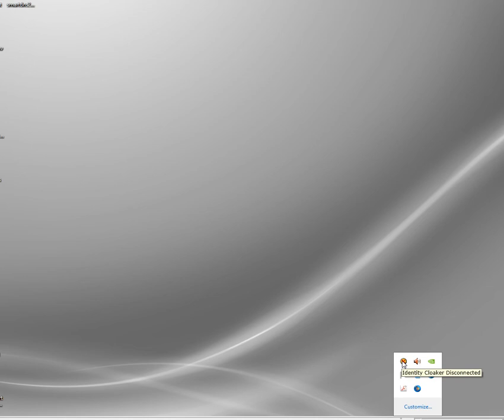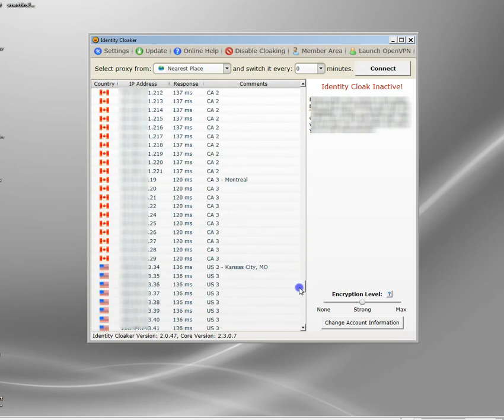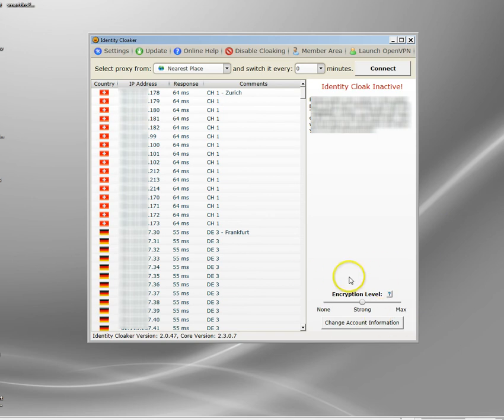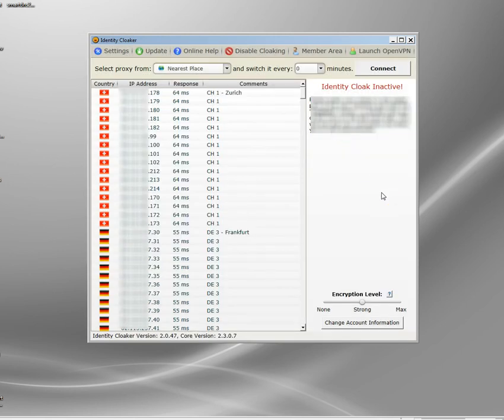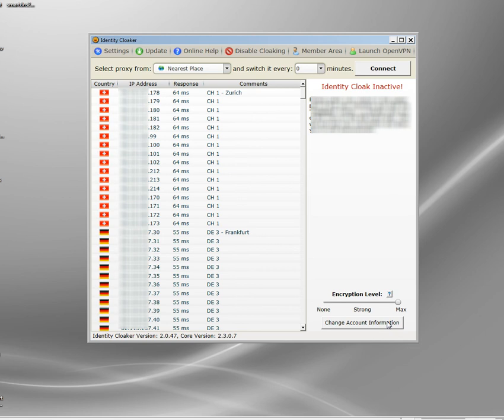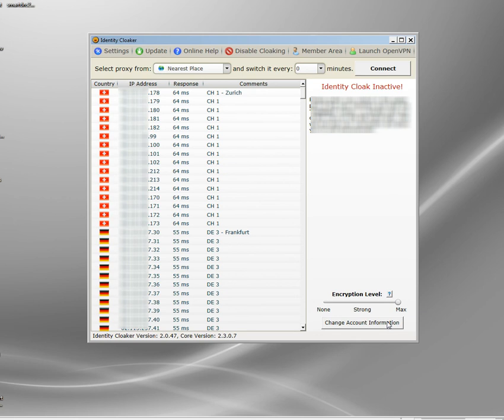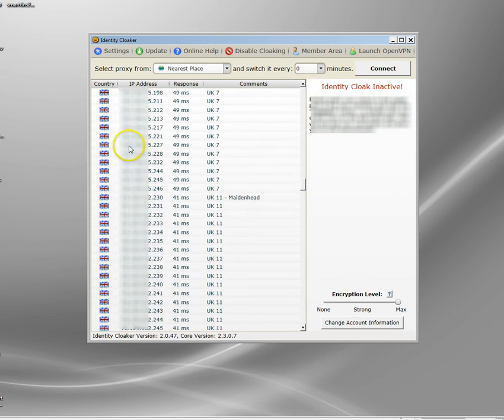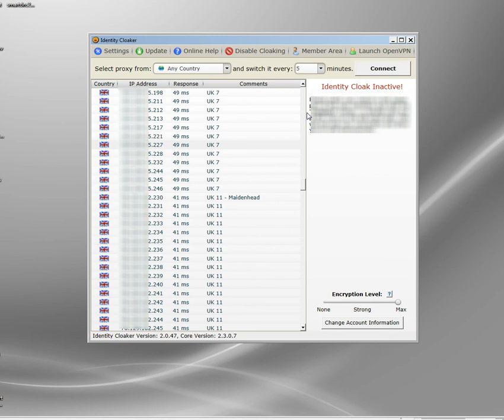Is VPN Safe - Security Options in Identity Cloaker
A VPN is a virtual private network which is essentially an encrypted  tunnel between a client and a VPN enabled server.  It offers one of the highest levels of security available and ensures that a complete log of everything you do online DOESN'T exist at your ISP.

But for many this isn't enough and people are often concerned about the level of encryption and the fact that you are directing your connection through a single (albeit secure) server.
This video demonstrates how you can configure Identity Cloaker to extend the security level and ensure that your VPN is even safer.